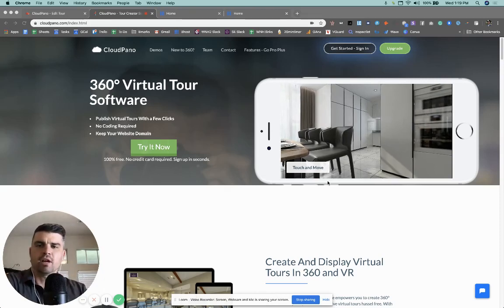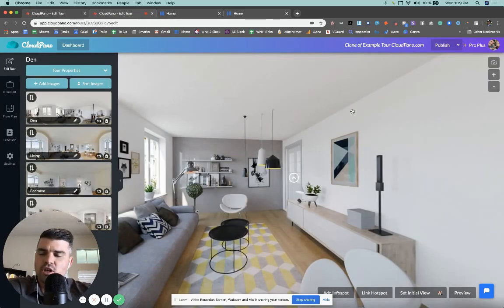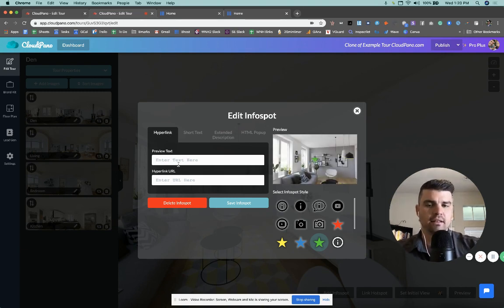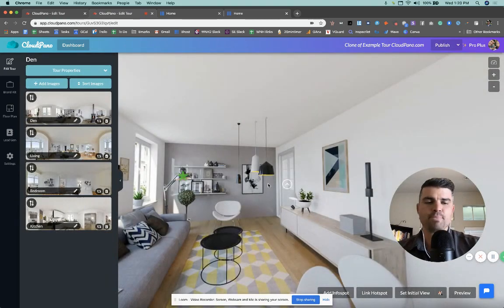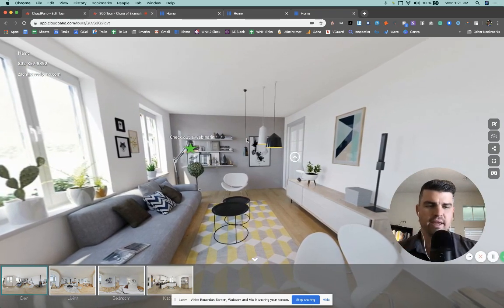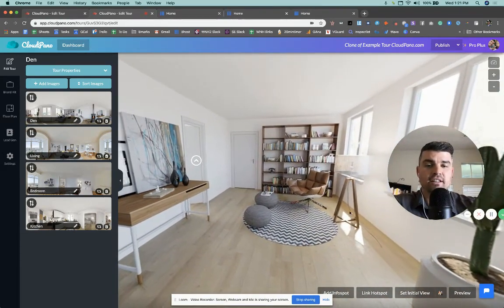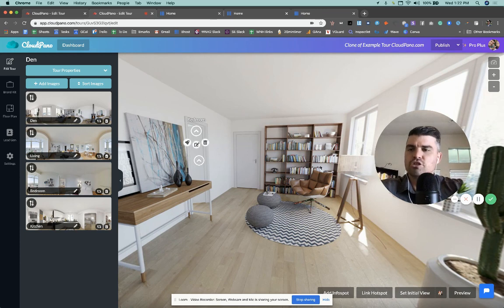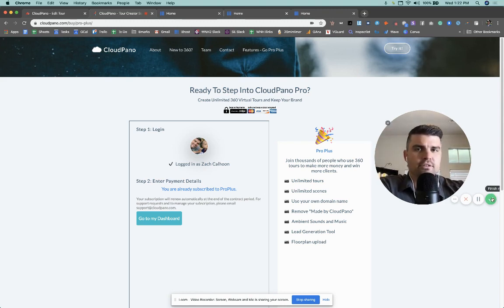CloudPano Features Update Hyperlink Info Spots